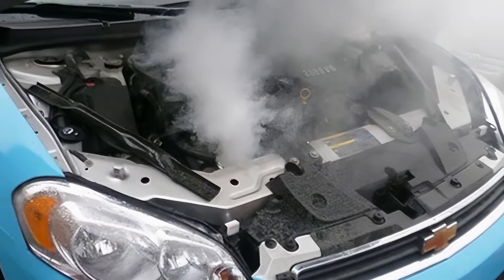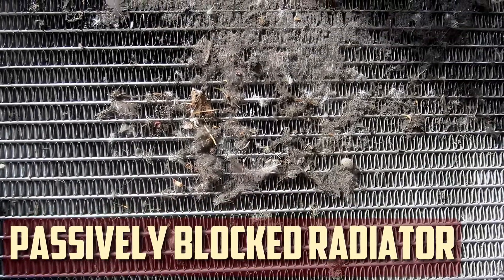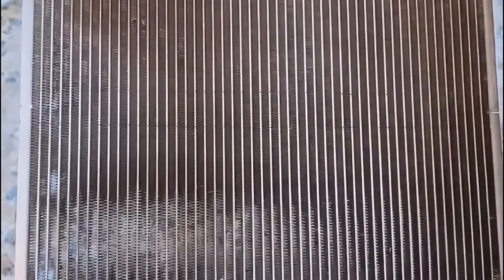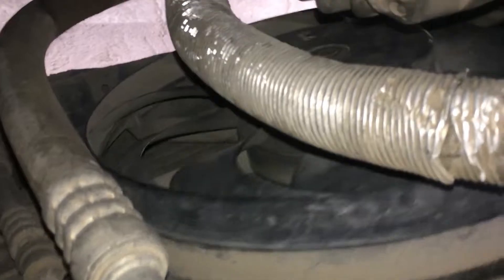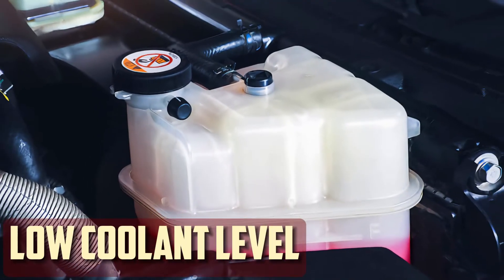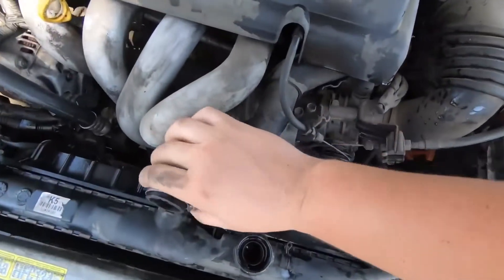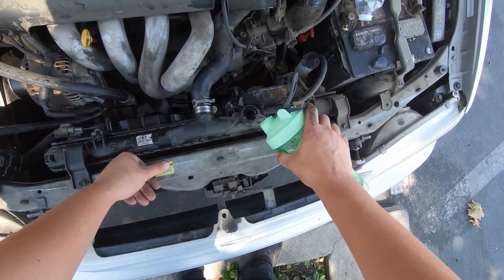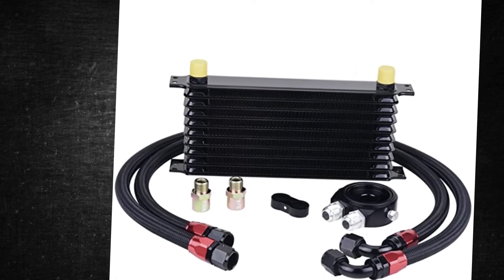5 Causes You Car Overheating When Accelerating. How to Diagnose & Fix?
In this video, we will tell you about 5 possible reasons your car overheats only when accelerating.

Timecode:
00:00:00 - Short intro
00:00:43 - Passively blocked Radiator
00:01:18 - Failed Radiator Fan
00:01:39 - Stuck Thermostat
00:02:12 - Air in the cooling system
00:02:31 - Low coolant level
00:02:54 - How to Diagnose and Fix?